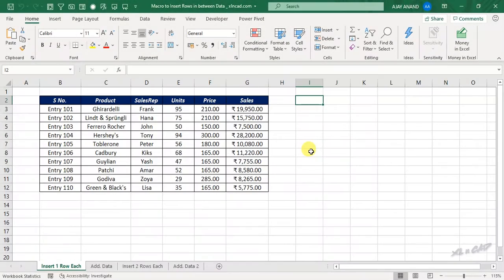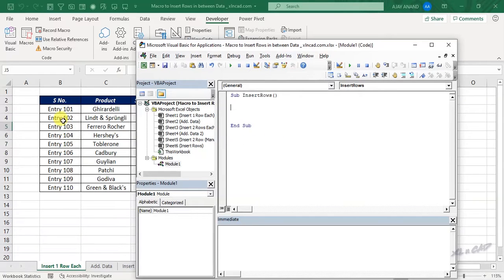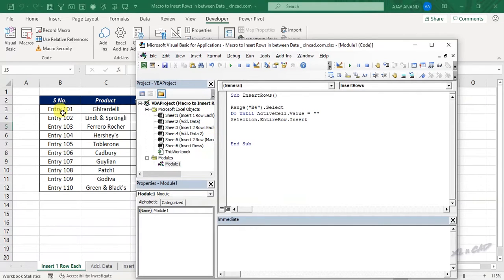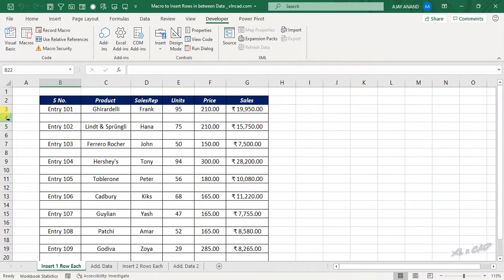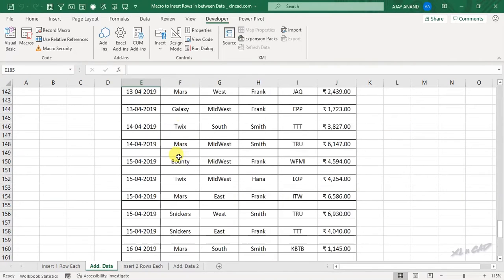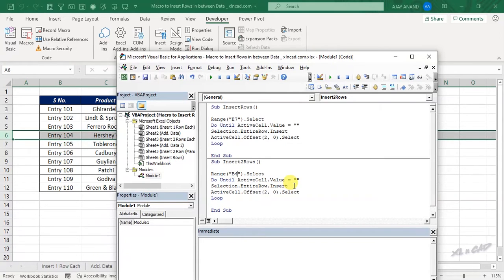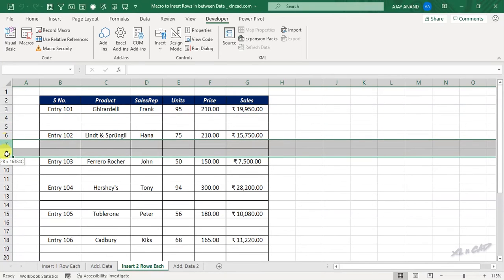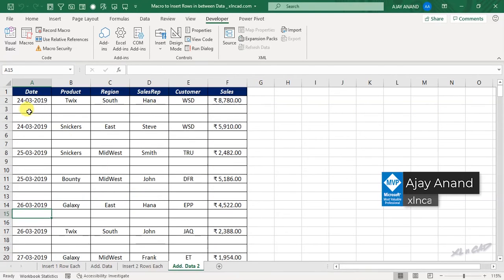Macro to Insert Blank Rows in Excel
How to create an Excel Macro to Insert Blank Rows in between a data set is explained in this video.